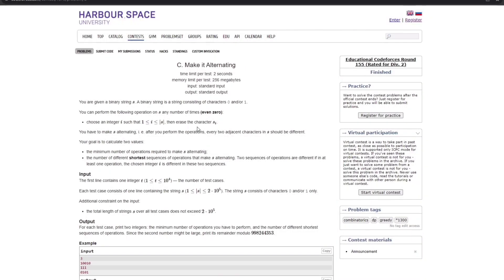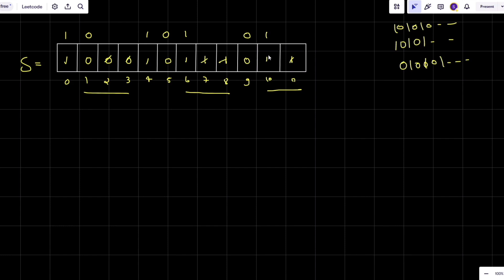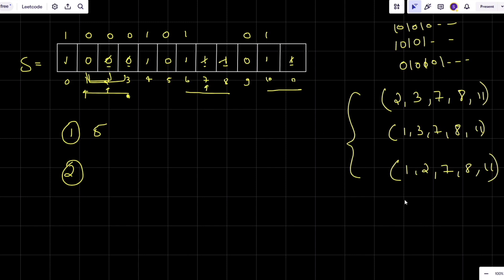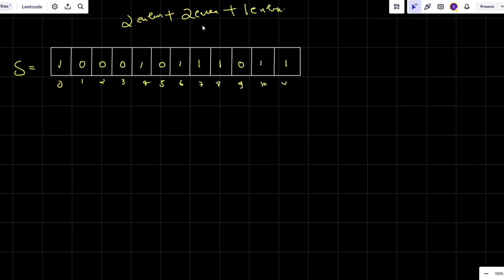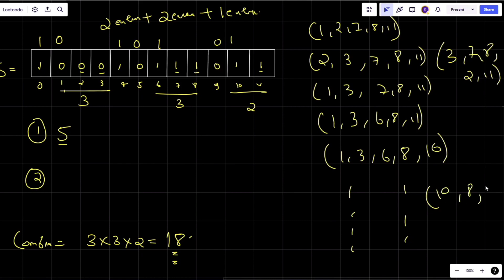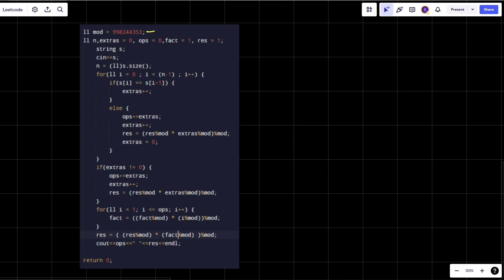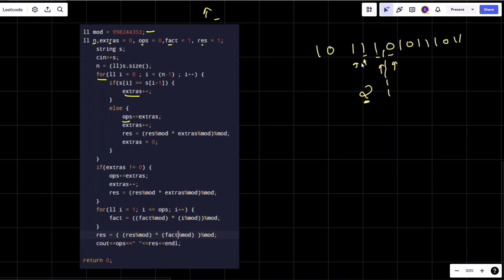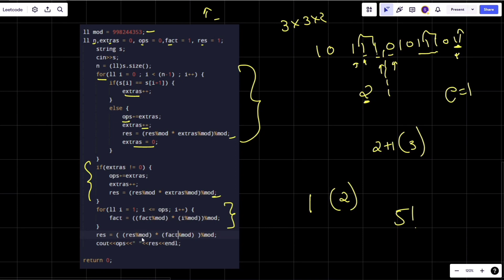Make it Alternating | Educational Codeforces Round 155 (Rated For Div 2) | Codeforces 1879C Solution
Problem Name : Make It Alternating

Problem Statement: You are given a binary string s. A binary string is a string consisting of characters 0 and/or 1.
You can perform the following operation on s any number of times (even zero):
• choose an integer I,then erase the character si
You have to make s alternating, i. e. after you perform the operations, every two adjacent characters in s should be different.
Your goal is to calculate two values:
• the minimum number of operations required to make s alternating;
• the number of different shortest sequences of operations that make s alternating. Two sequences of operations are different if in at least one operation, the chosen integer i is different in these two sequences.

I explained the thought process and logic behind the solution and show how to implement it in code.

00:00 : Introduction
00:15 : Understanding Question
03:42 : Understanding Approach
08:09 : Coding